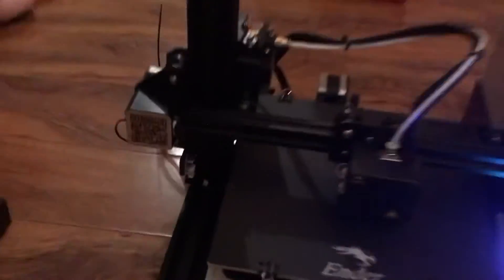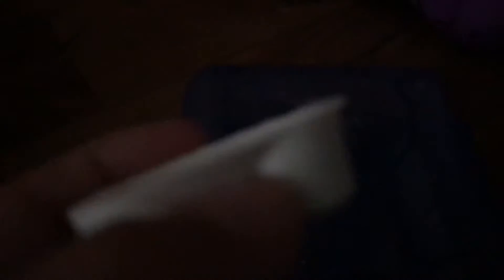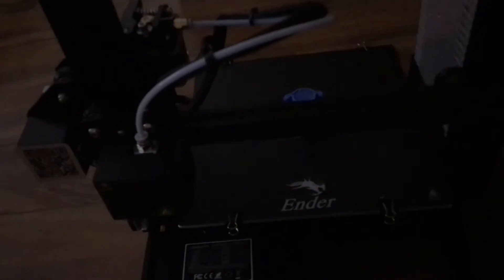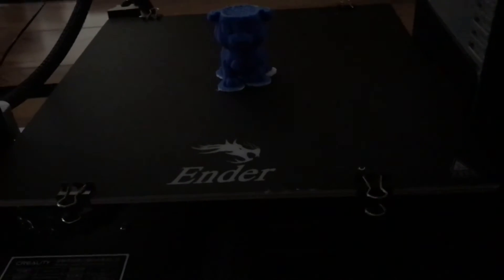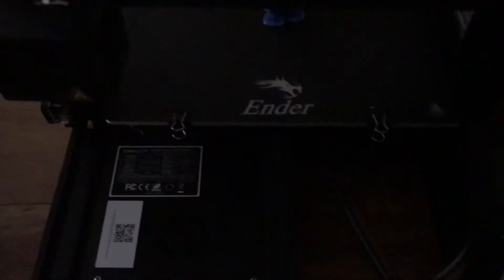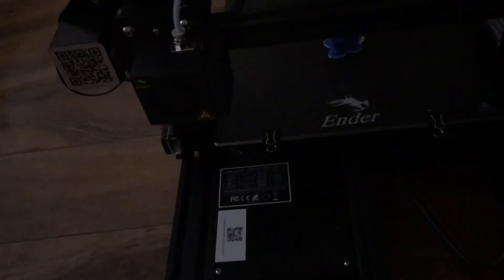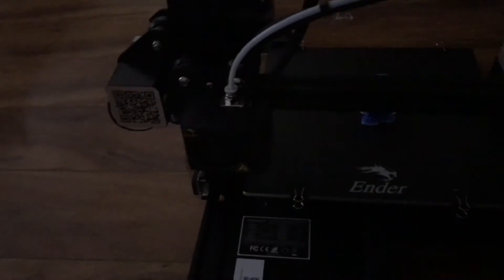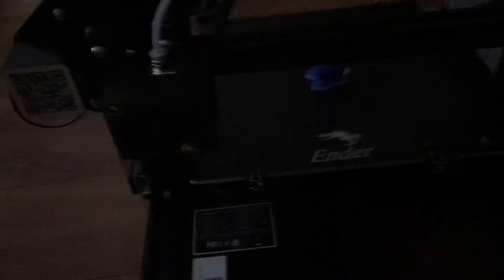The new Replacement for the k7 Ender 3 review￼